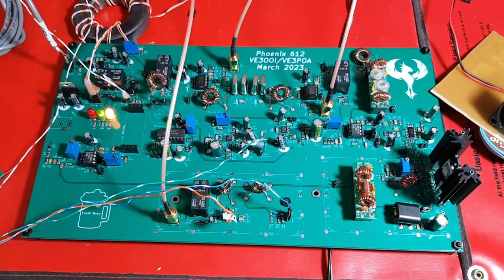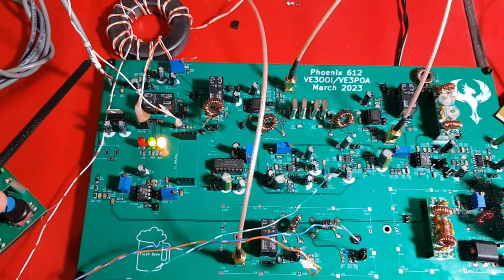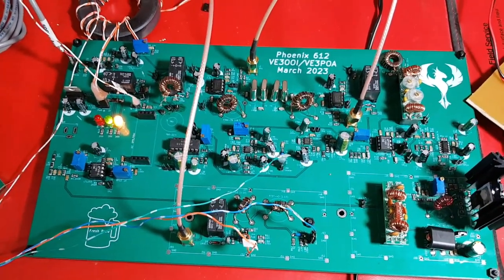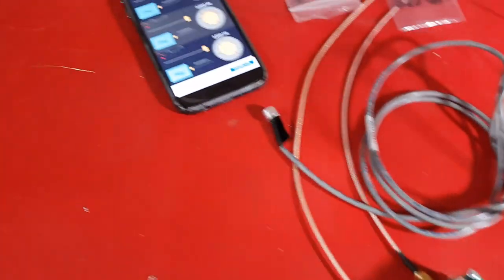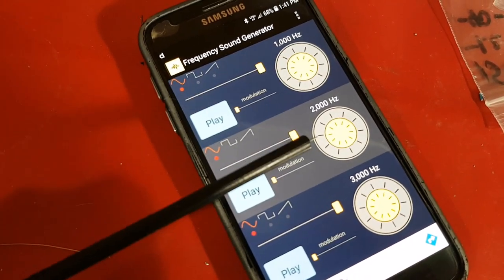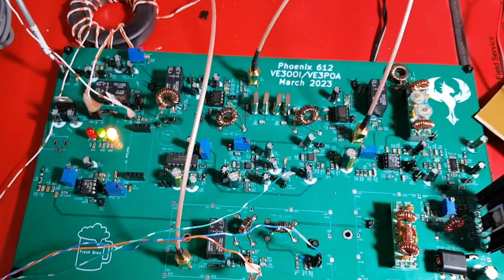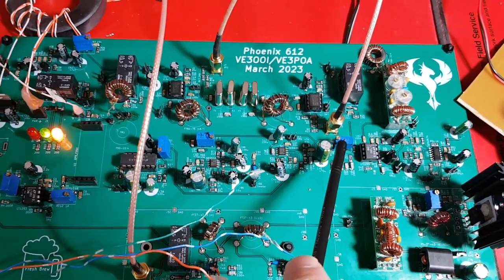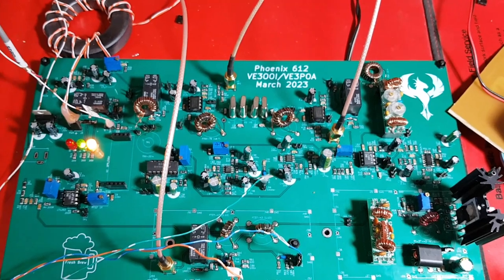Phoenix 612 Tx Testing with Audio Tones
The Dueling 612 (D612) Transceiver was based on the N6QW’s Sudden 40 which was repurposed as a multiband transceiver.  While the D612 was somewhat of a success and demonstrated that the N6QW design could be converted into a multiband transceiver, it was abandoned due to the purity of power amp which did not meet Industry Canada requirements for spurious emissions.

The Phoenix 612 is the new redesigned D612 transceiver.  A PCB was generated by JLCPCB to reflect the new design.  Design artifacts, PCB layout and software located

This video is one of a series of videos summarizing the testing of the new Phoenix JLCPCB Board.